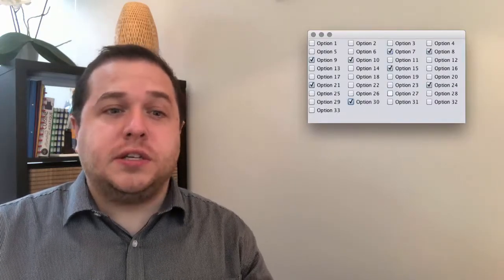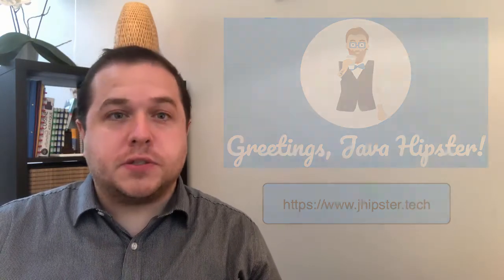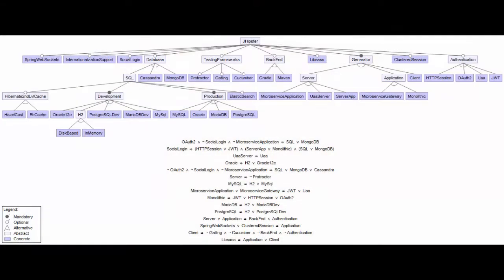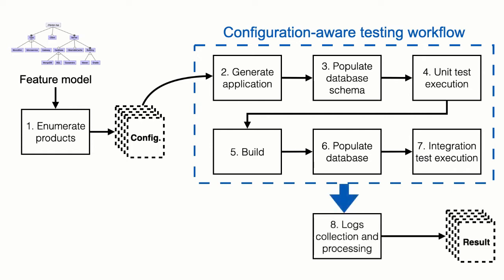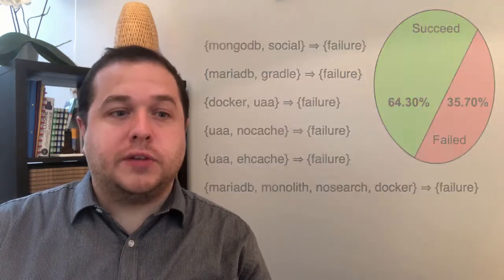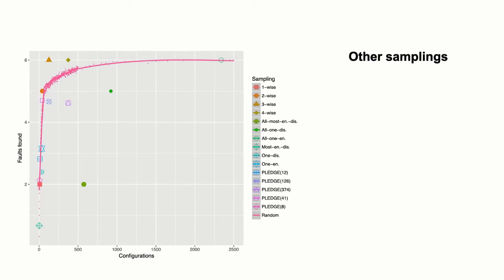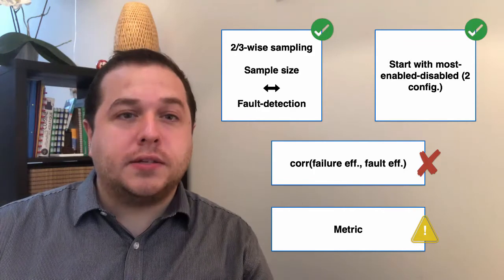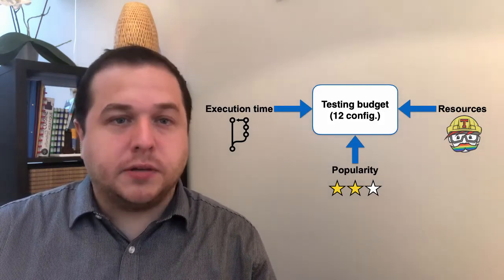Test them all, is it worth it? Assessing configuration sampling on the JHipster development stack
Ever wondered if the many sampling approaches for highly-configurable systems work in practice? This video reports our effort and results of exhaustively testing JHipster, a highly-configurable system.

If you want to compare your sampling approach, our dataset is available on Zenodo